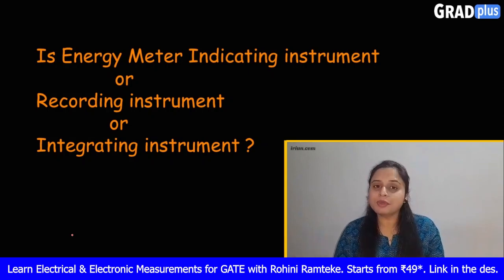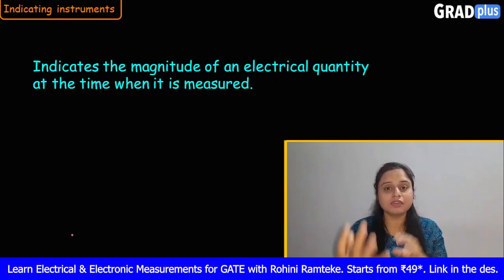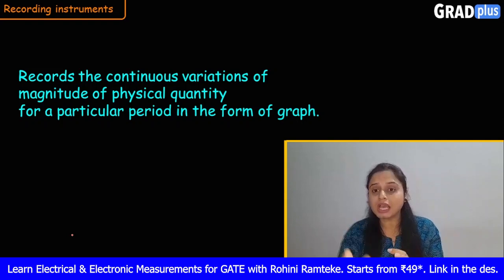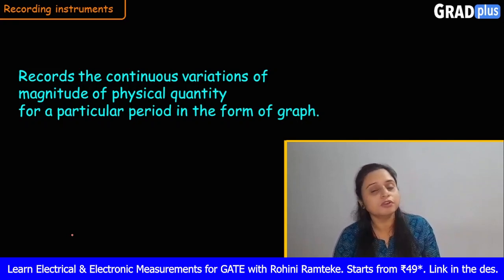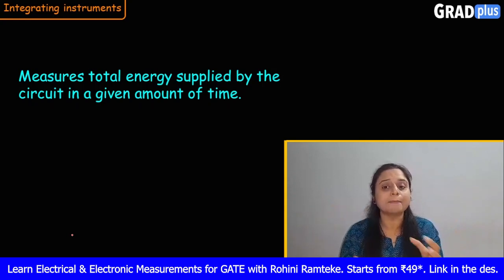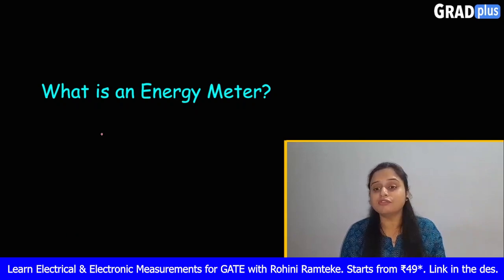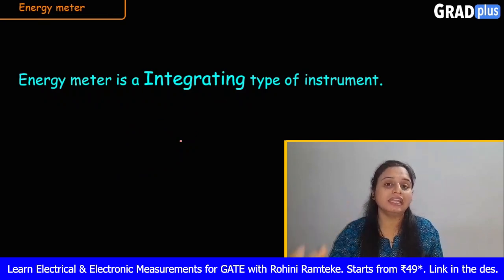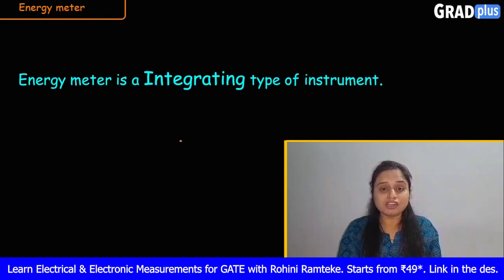Is the energy meter indicating type, recording type or integrating type?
Click on the above link to check out the most powerful course for mastering the concepts of Networks/Electric Circuits required for GATE, ESE etc..

Electrical and Electronic Measurements deals with measuring various parameters with different instruments. In addition, you should know the type of each and every instrument. Let's see what is the type of Energy meter.